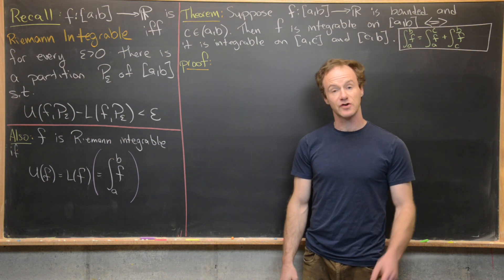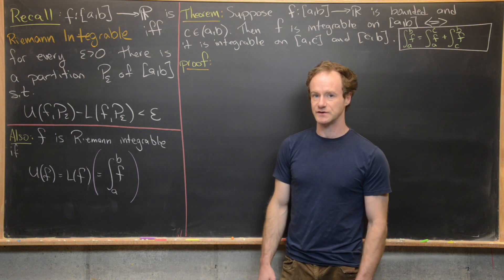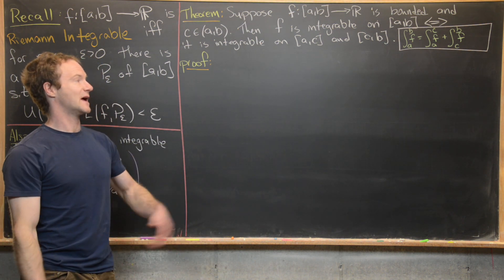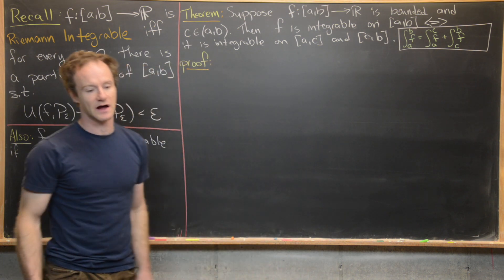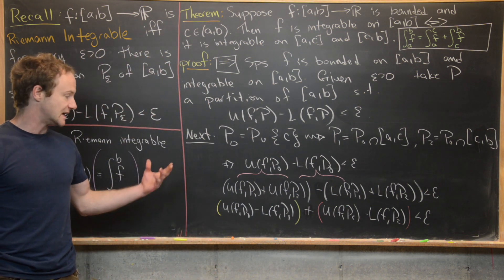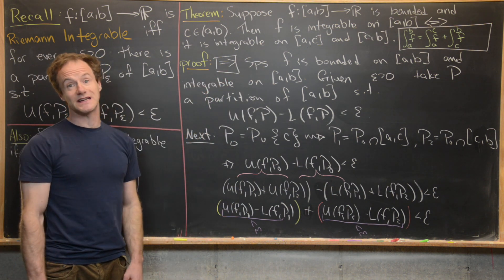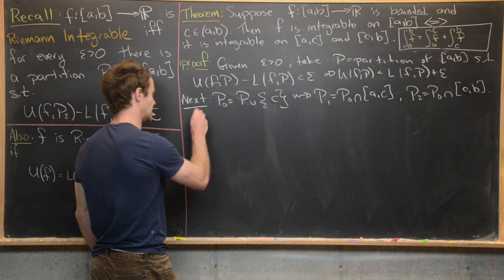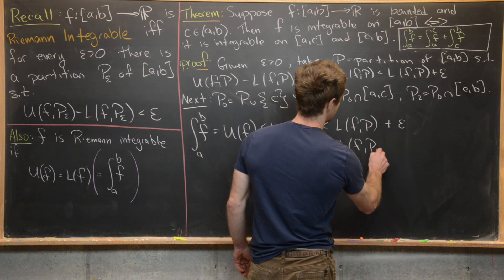Real Analysis | An important property of integration.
We prove that integrals of bounded functions can be split up by splitting the intervals of integration.

Differential Forms: